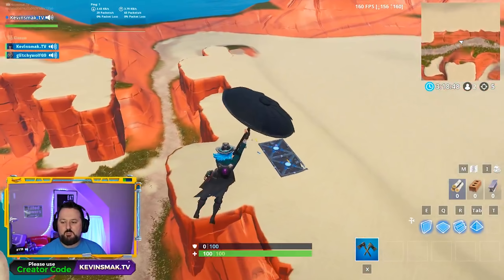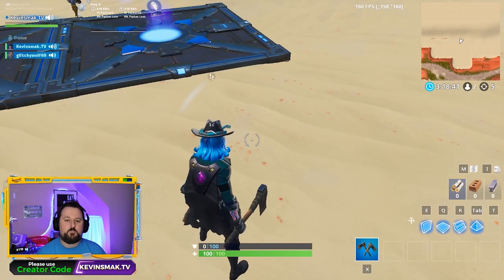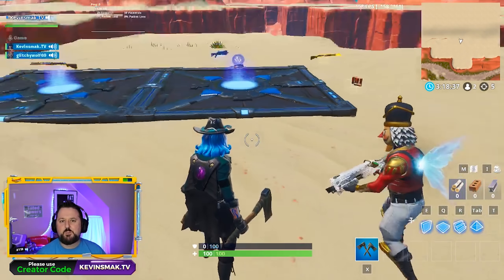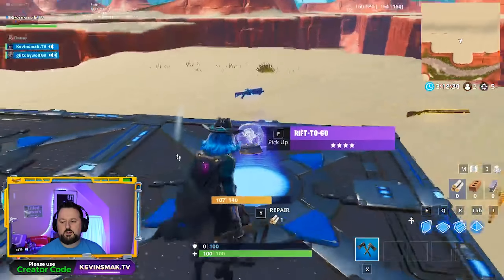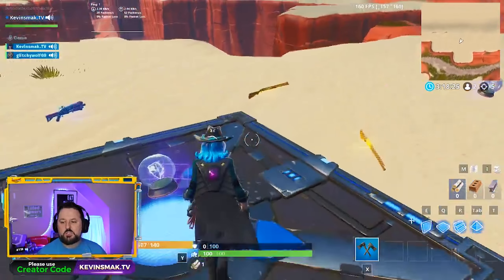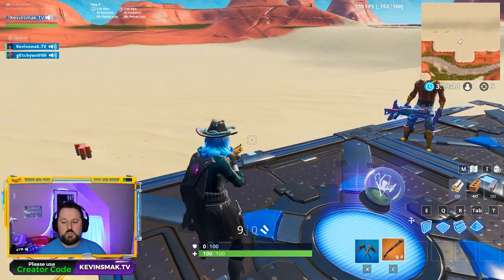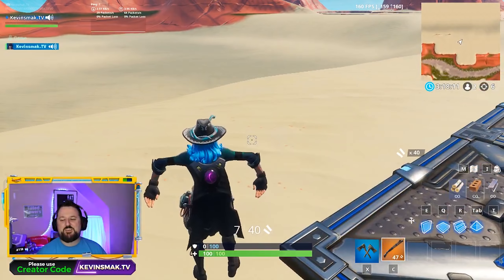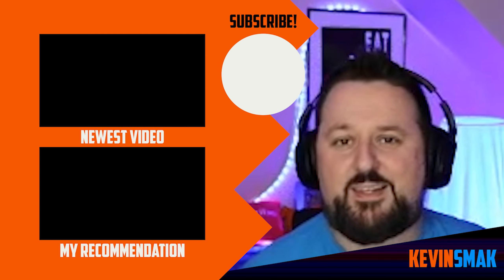Rift To Go Glitch Shoot in Air!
Rift To Go Glitch Shoot in Air!  This will show you how to do the rift to go glitch Fortnite in Season 9 on console and PC.
▬▬▬▬▬▬▬▬ Lower Ping ▬▬▬▬▬▬▬▬▬▬
Lower your ping with NoPing.
▬▬▬▬▬▬▬▬ Support ▬▬▬▬▬▬▬▬▬▬▬▬
Fortnite Creator Code: Kevinsmak.TV
▬▬▬▬▬▬▬▬ My Equipment ▬▬▬▬▬▬▬▬▬▬
     ▬▬▬▬▬▬▬▬ ✓ Streaming ▬▬▬▬▬▬▬
     ▬▬▬▬▬▬▬▬ ✓ Computer ▬▬▬▬▬▬▬
CYBERPOWERPC BattleBox Ultimate:
     ▬▬▬▬▬▬▬▬ ✓ Monitor(s) ▬▬▬▬▬▬▬
     ▬▬▬▬▬▬▬▬ ✓ Keyboard ▬▬▬▬▬▬▬
     ▬▬▬▬▬▬▬▬ ✓ Mouse ▬▬▬▬▬▬▬
     ▬▬▬▬▬▬▬▬ ✓ Headset ▬▬▬▬▬▬▬
HyperX Cloud Flight Wireless Gaming Headset
     ▬▬▬▬▬▬▬▬ ✓ Camera ▬▬▬▬▬▬▬